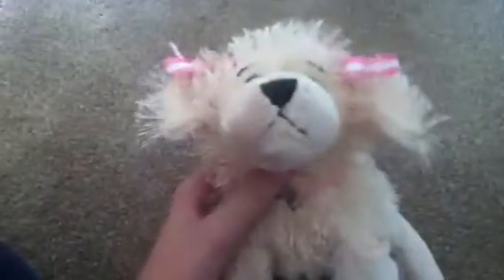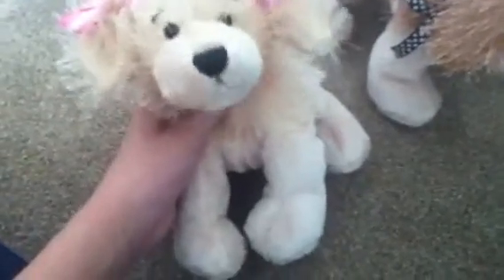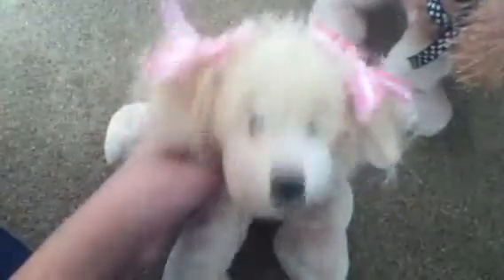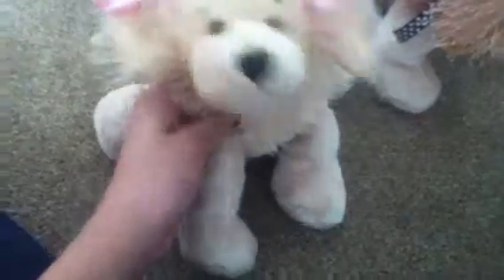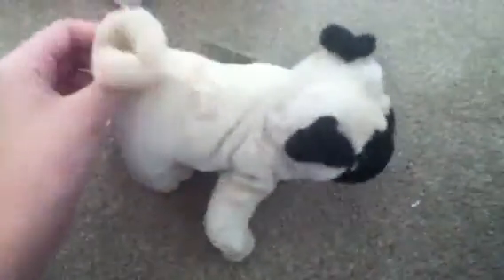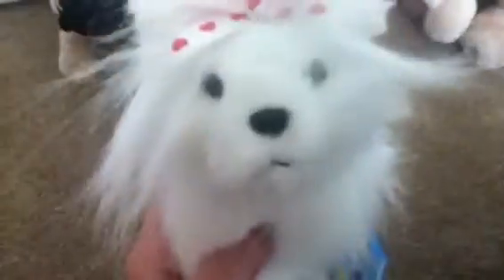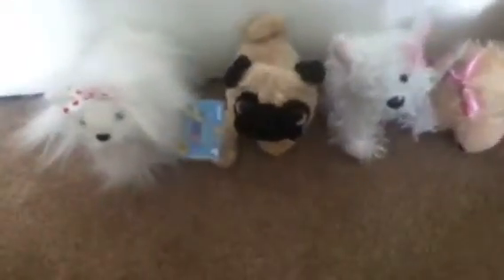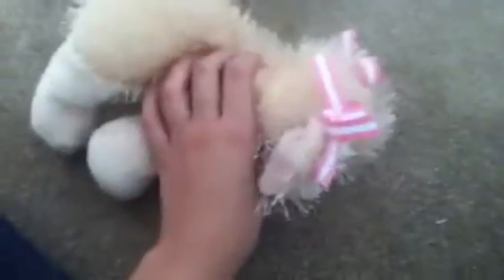New webkinz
These are three new webkinz I got